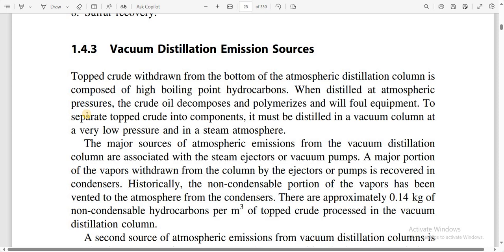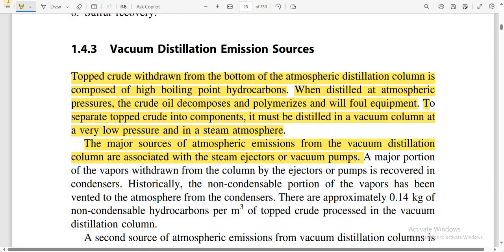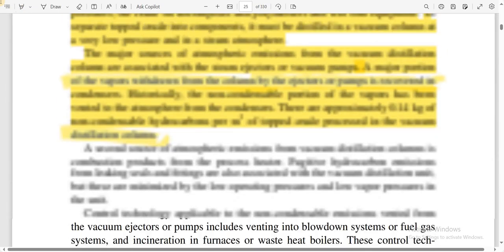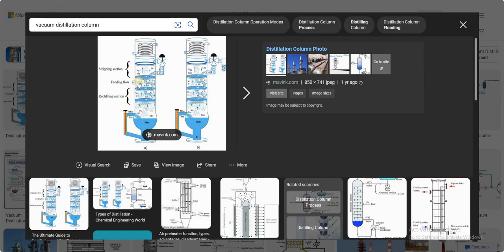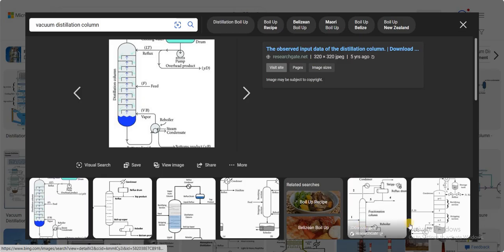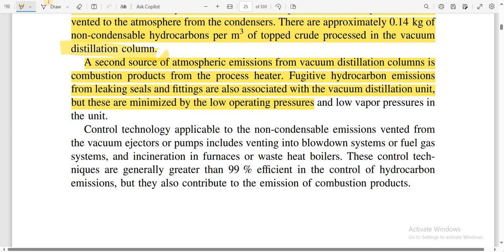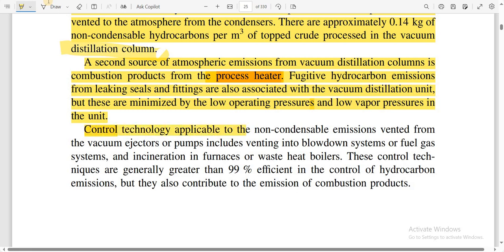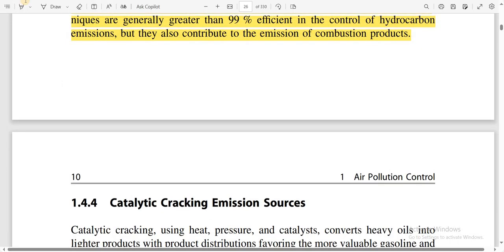Air Pollution control | Episode 4 | Vacuum Distillation Emission Source | LWBB